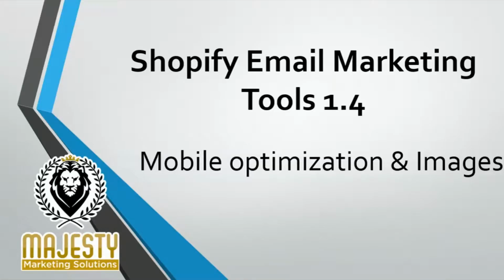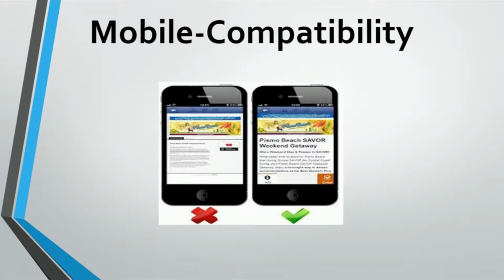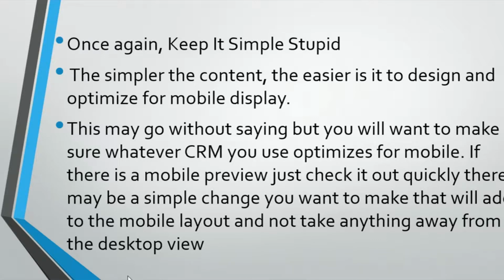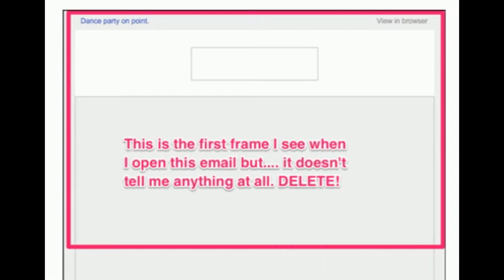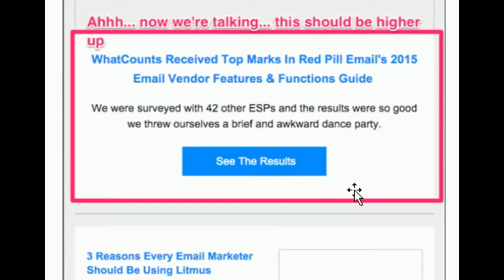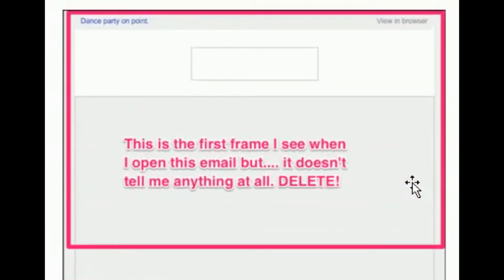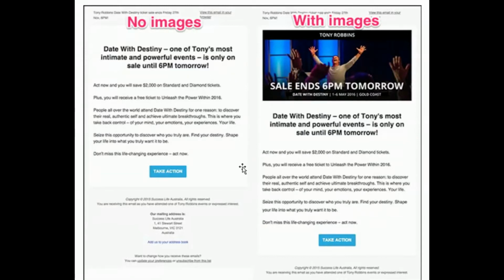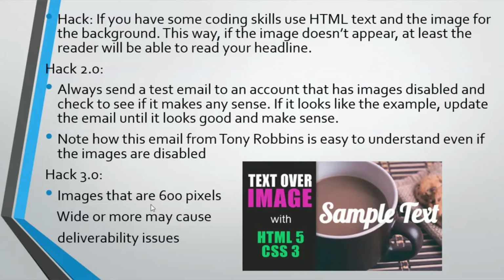Shopify Email Marketing- Images & Mobile Compatibility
Today we are going to discuss mobile compatibility and images in your emails. These two factors can really derail your efforts with your email campaigns. So I wanted to take some time to go over the need to knows when it comes to images in your emails and how mobile will impact the way your audience receives your messaging. I've taken some of the major pitfalls people have been experiencing and address what you should do to avoid them.